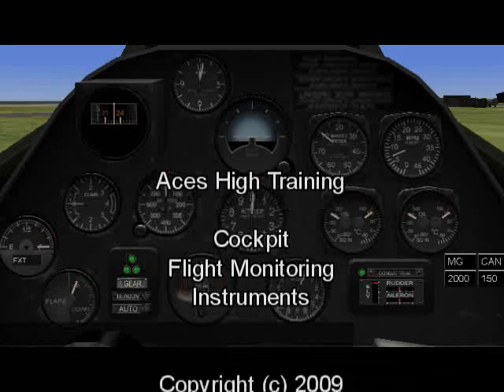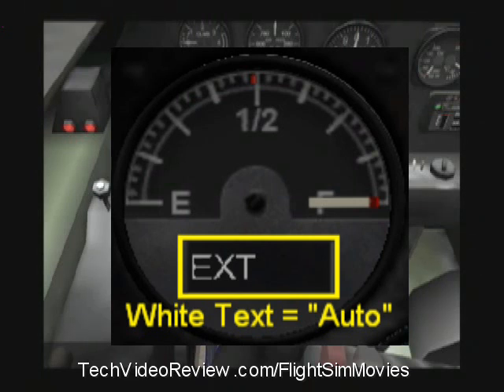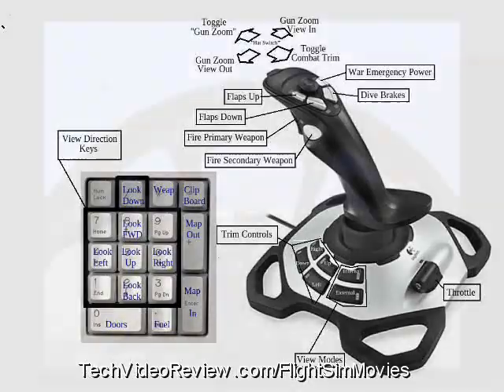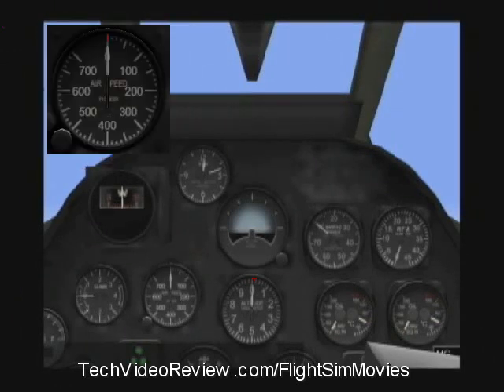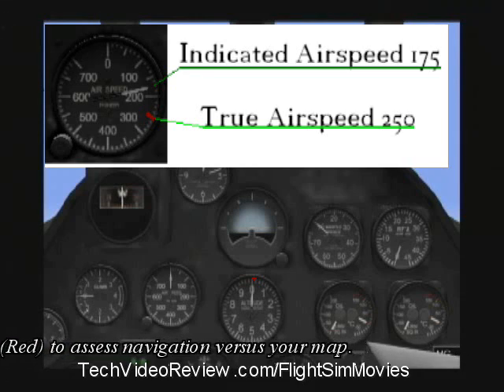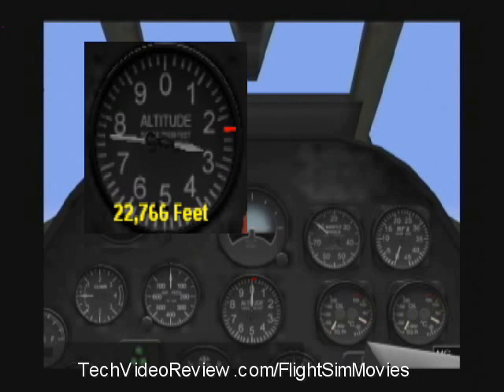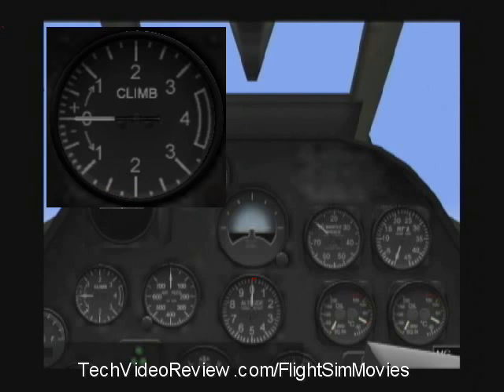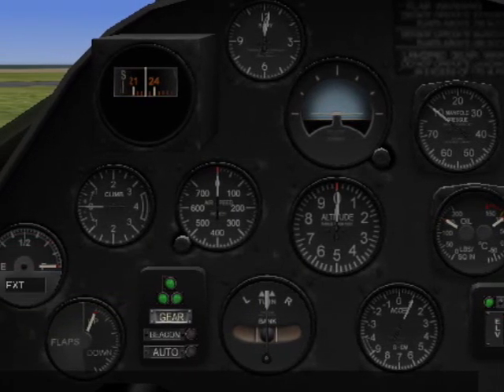Aces High Combat Flight Simulator Training For Beginners, Ch 02 of 28: AskMisterWizard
Aces High combat flight simulator for absolute beginners, chapter 02: Cockpit flight instruments